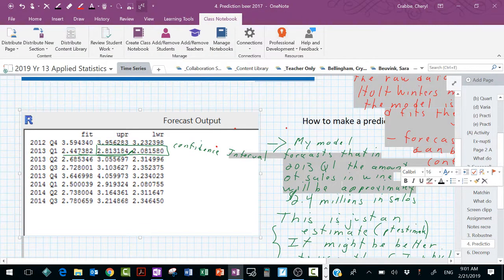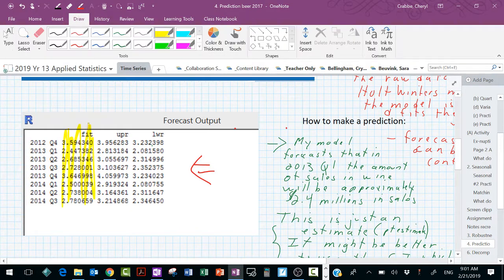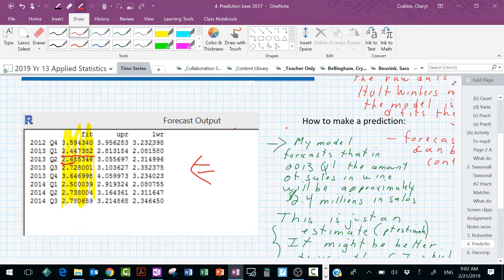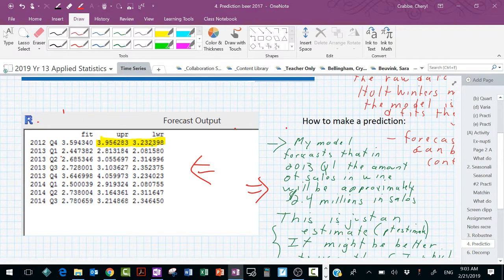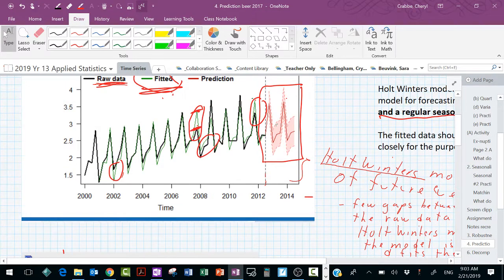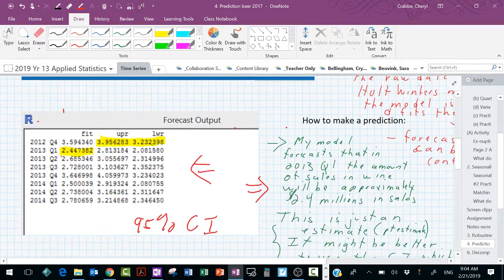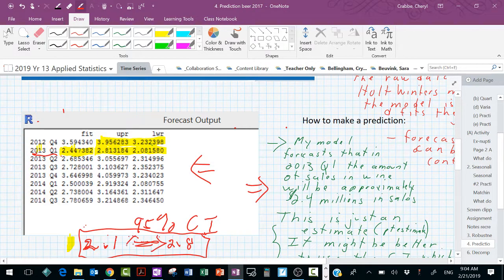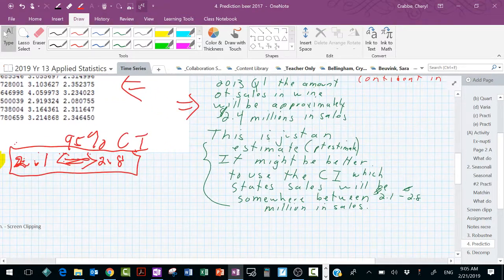Yr 13 Time series Prediction